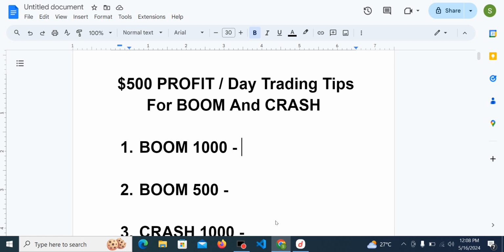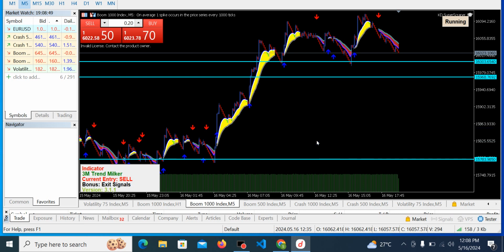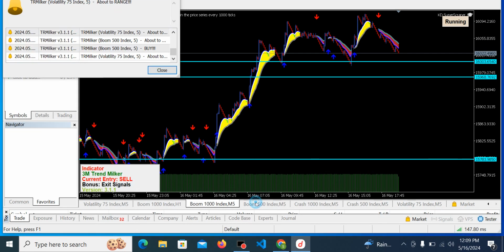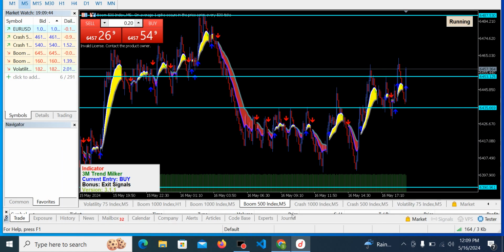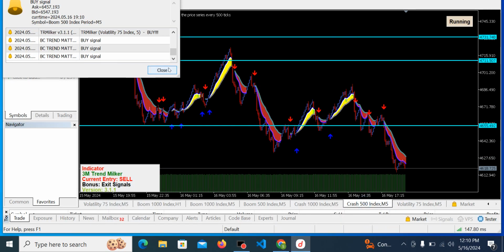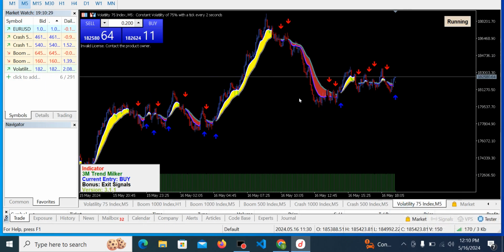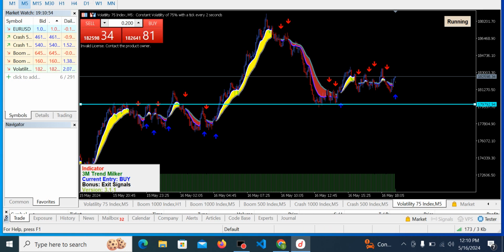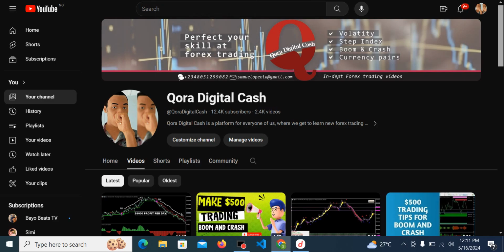🔴 MAKE $500 TRADING BOOM AND CRASH Vol. 901